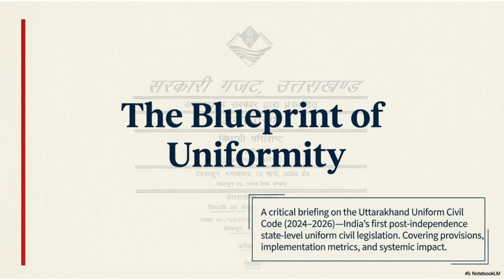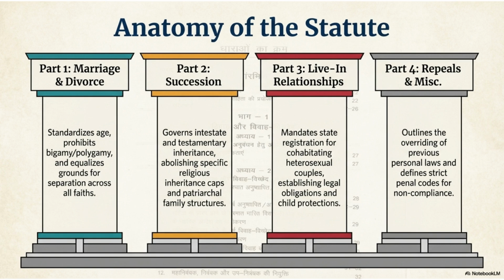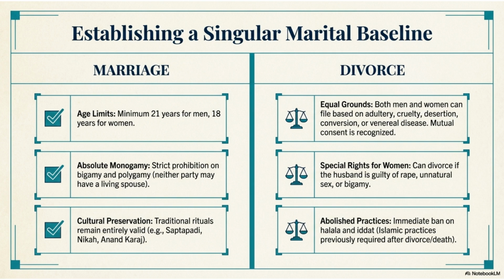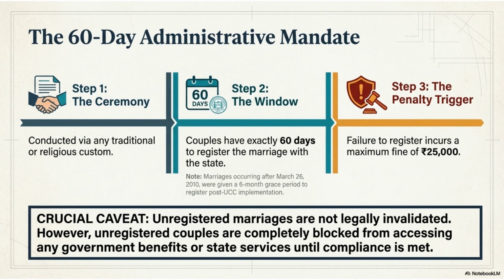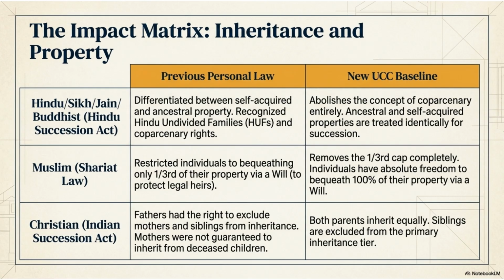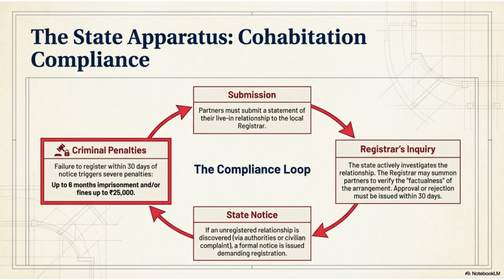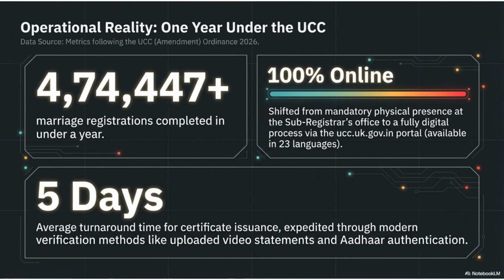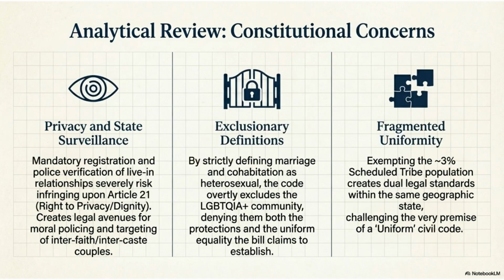UCC Uttarakhand 2025: Everything You Need to Know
The Uttarakhand Uniform Civil Code (UCC), implemented on January 27, 2025, is the first state-level civil code in post-independence India. It replaces diverse religious personal laws with a single legal framework for marriage, divorce, inheritance, and cohabitation.